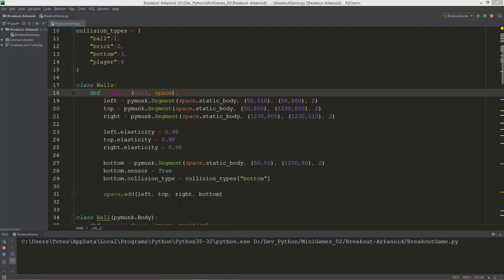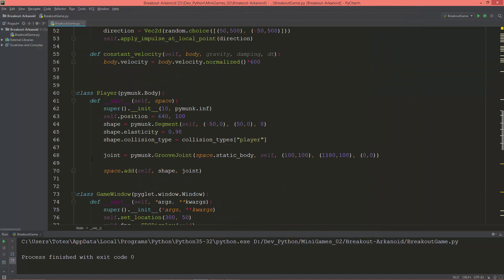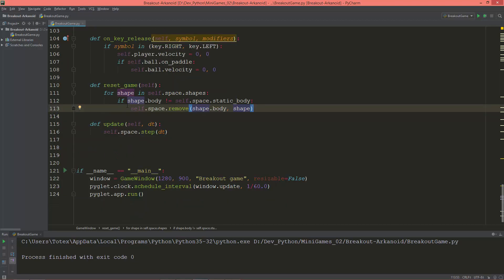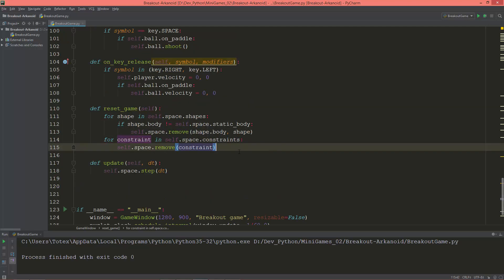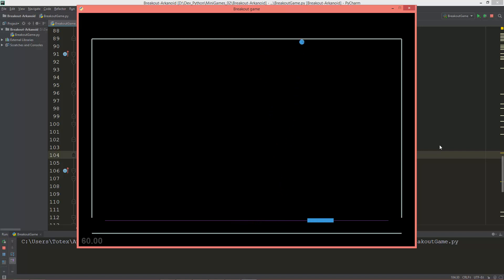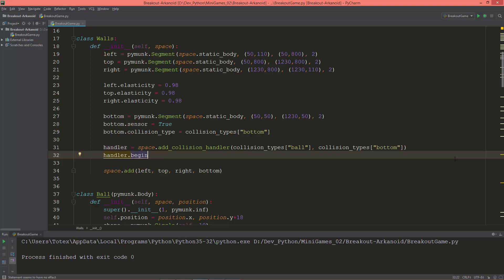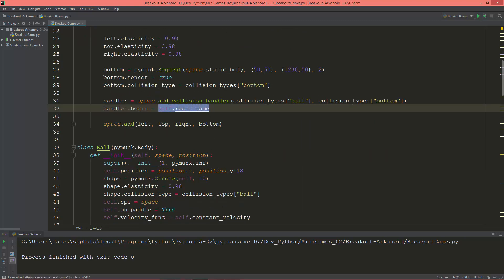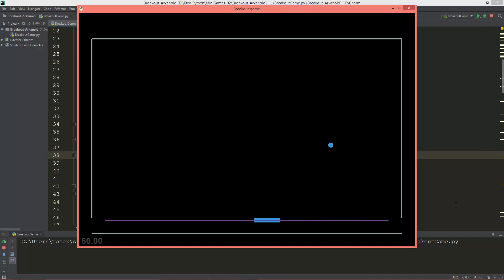Breakout game in Python, Pyglet and Pymunk - 07 - game reset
In this video we are going to add the reset game functionality, so when the ball touches the bottom line or the R key is pressed, the game resets.